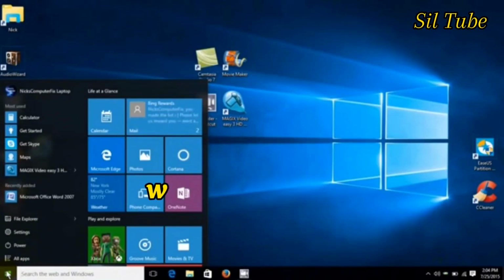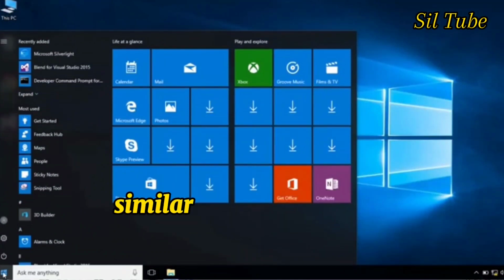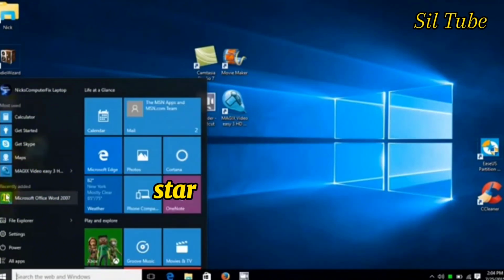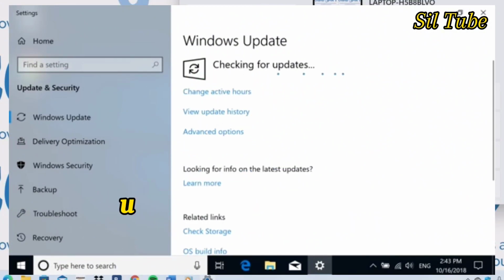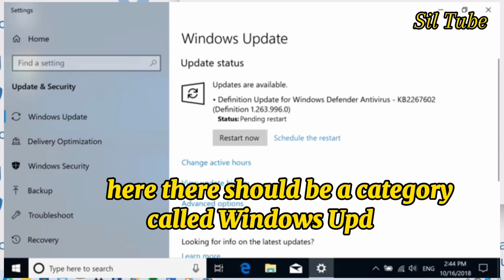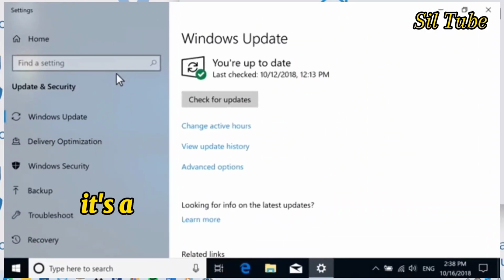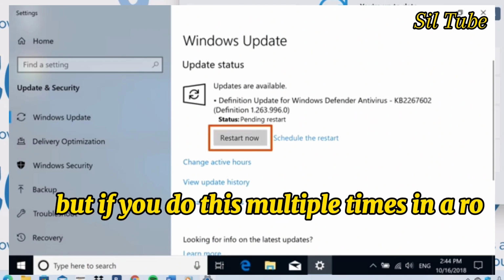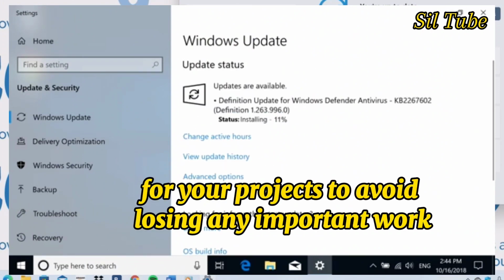start menu ||start icon|| and windows update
in this Video i will teach you,start menu  ||start icon|| and windows update

start menu windows 7,
start menu undertale,
start menu windows 10,
start menu in unity,
start icon not working,
start icon change,
start icon,
change start icon windows 10,
windows update,
startup repair,

If you are not a family member of my YouTube channel, please subscribe, if you like this video, and if you think the video will be useful for others, please share and subscribe, and press the bell icon.

ebs sunday_show

Sil tube,dink lejoch,donkey tube,ebs
tv,ethiopia,ethiopian movie,ethiopian music.saron
ayelign,ethiopian tiktok ,Sil tube,
ebs,ethiopia,habesha tiktok,ethiopia reaction,ethiopian
movies 2023,ethiopian funny video tik tok,new ethiopian
adanenew,protestant mezmurnew orthodox
mezmur.Ethio Forum,ኢትዮ ፎረም,